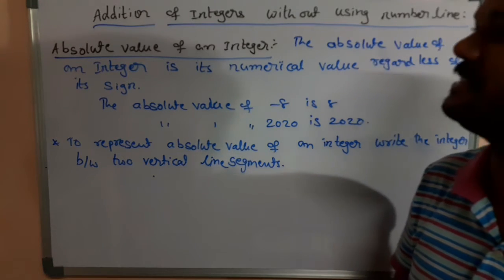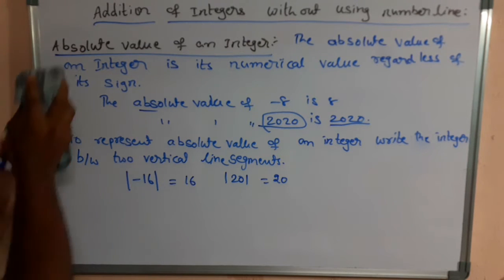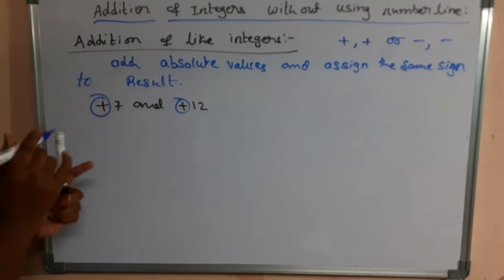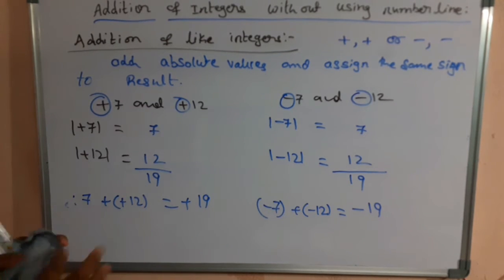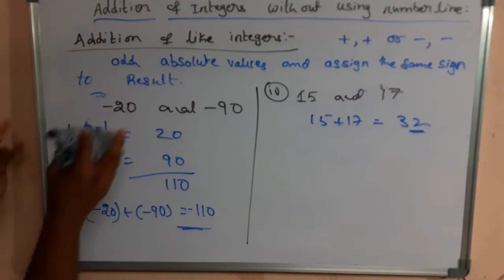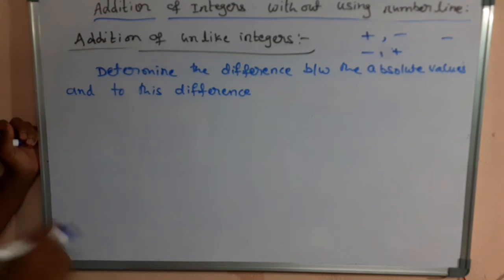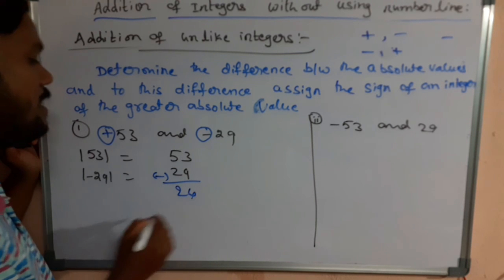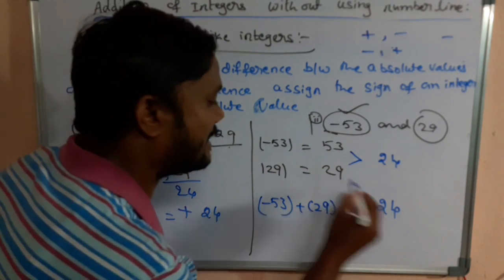Integers II Class 7 II Addition of integers without using numberline II